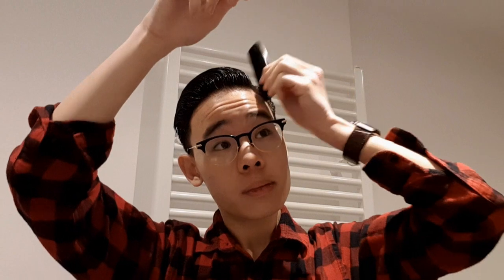Brylcreem Review (UK/EU version)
My review on Brylcreem Original (British and European Union version).